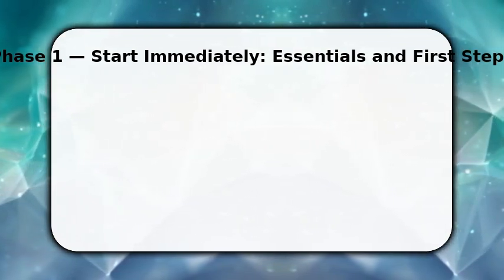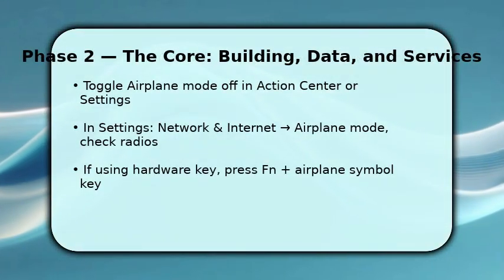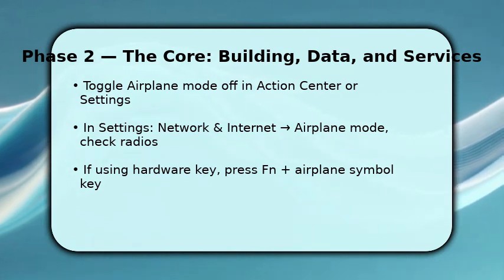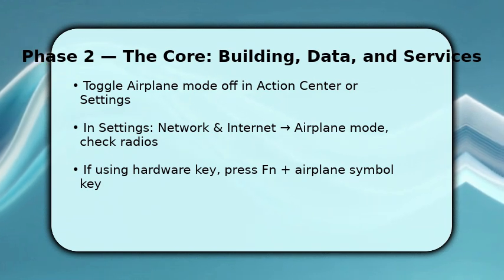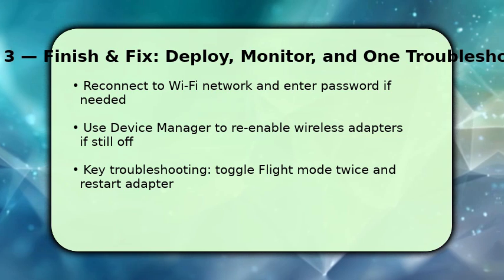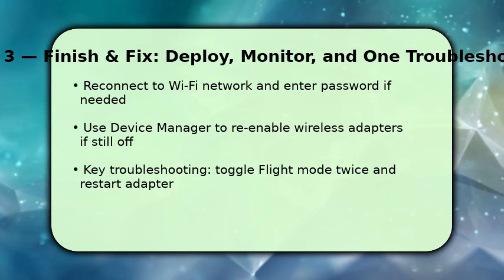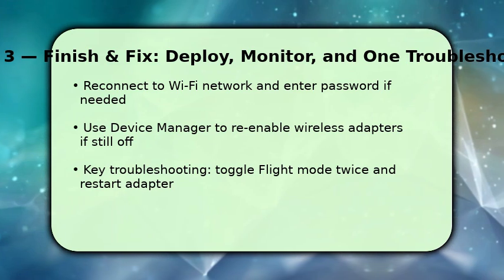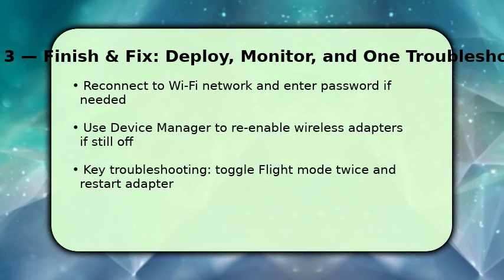How to Turn Off Airplane Mode in Dell Laptop (updated)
How to Turn Off Airplane Mode in Dell Laptop (updated) | 🔒 Surfshark VPN Deal — Stay private and secure. $1.99/mo + 3 Months Free ▸

Discover the simple steps to reactivate your internet connection on a Dell laptop by turning off airplane mode. This guide is essential for users who have accidentally enabled it and need quick assistance in restoring their device's connectivity.